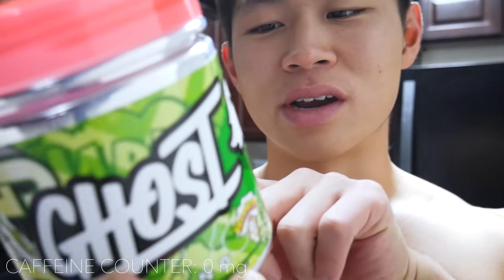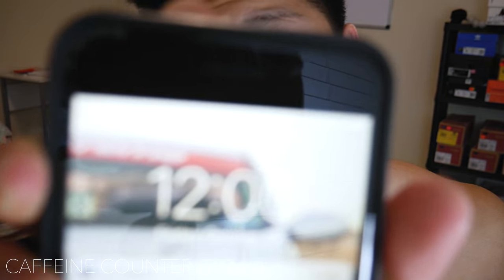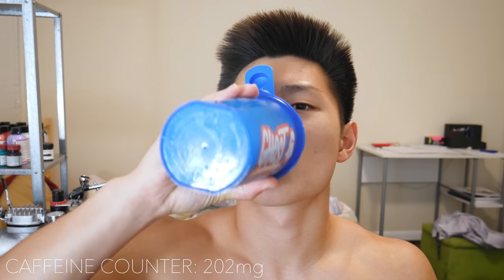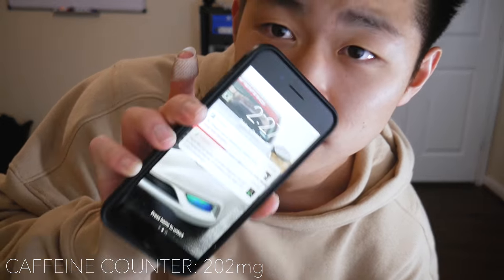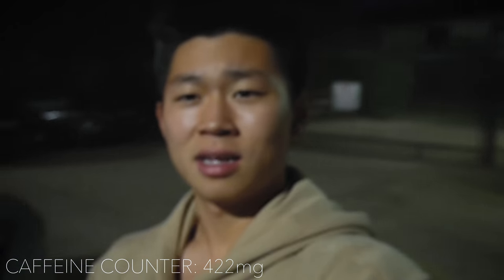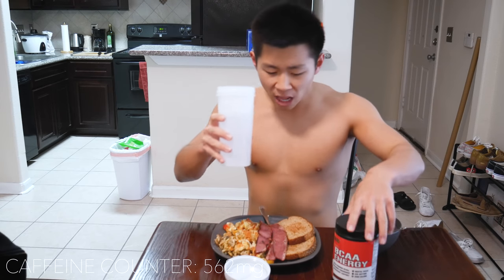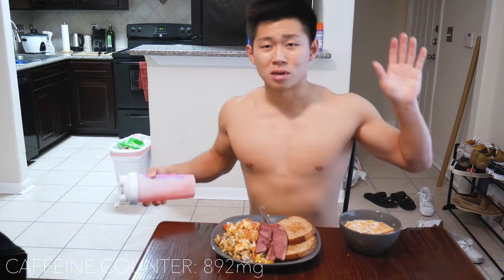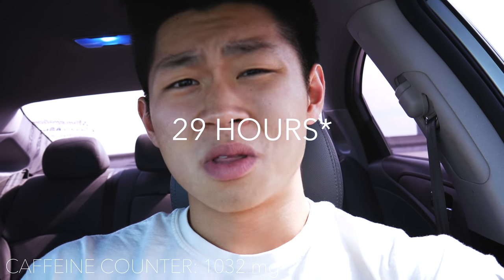1200+ MG OF CAFFEINE!!! | HOW TO STUDY FOR EXAMS | HOUSTON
My name is Alexander Lee and I create content for the people because I want to. Some people will find it boring and some may find it very intriguing.

/// FOLLOW ME \\\

Track: (Free) Khalid x Chance The Rapper Type BeatPreacher

Track: _Childish Gambino - This is America (Instrumental Prod. by Dices)  BASS BOOSTED.mp3